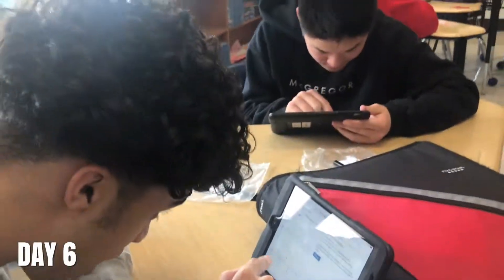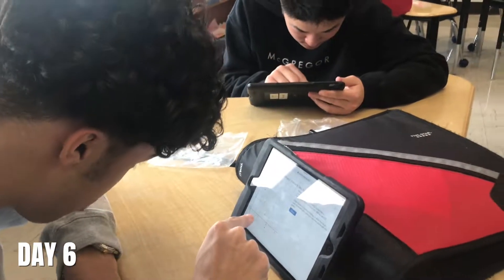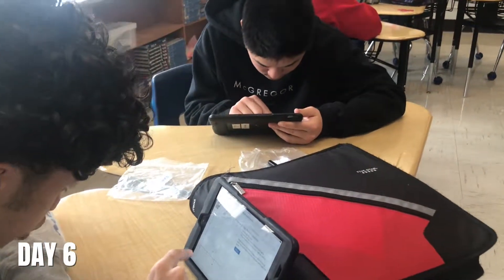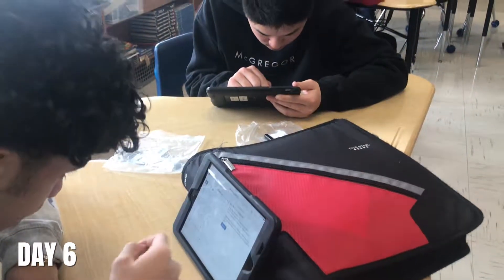Day 6 in Jon Orr's Math Class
Day 6 in my math class 30Days30Min. Watch 1 min from class as we use the @desmos activity Talkers & Drawers to generate vocab around graphing and linear relations.